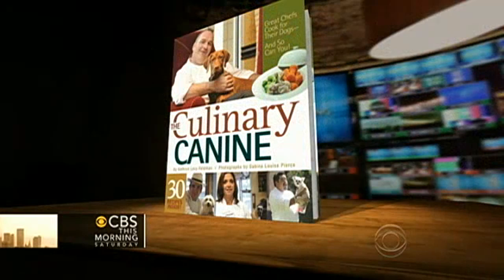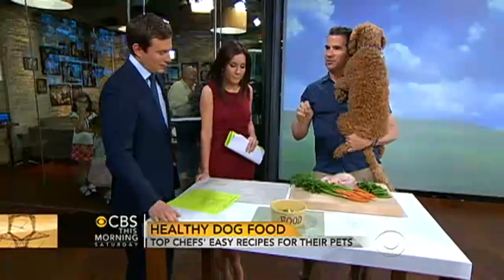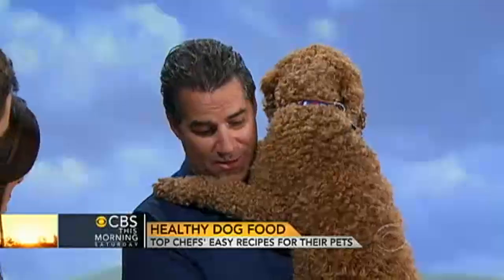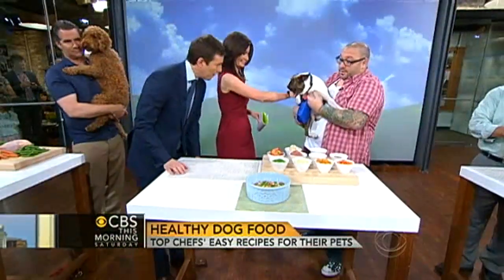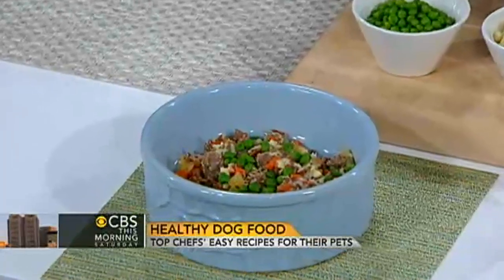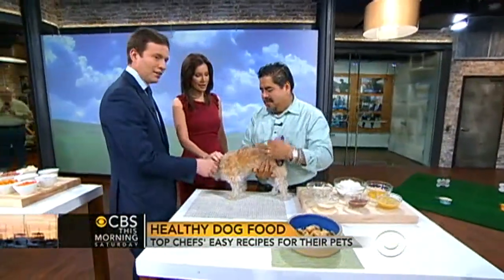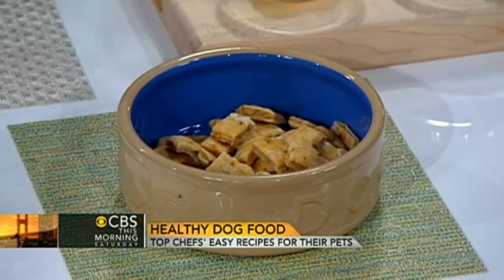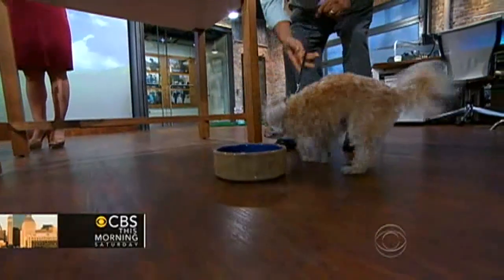Gourmet food for your dog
Three executive chefs stop by "CBS This Morning: Saturday" with their canine companions and share recipes for dishes made specially for man's best friend.